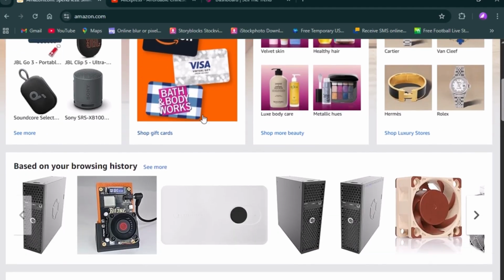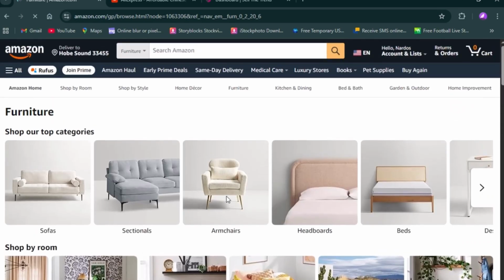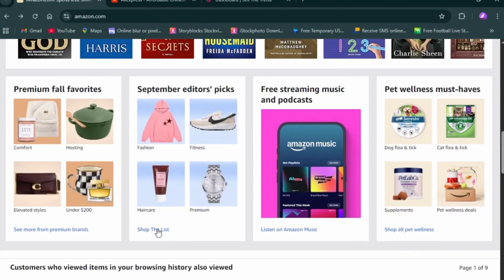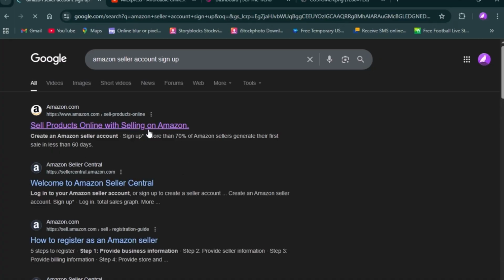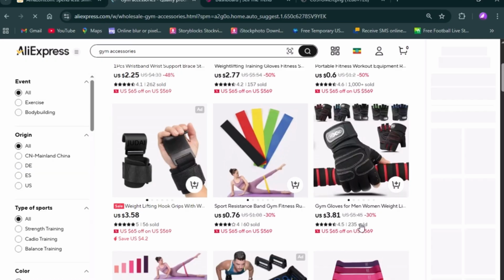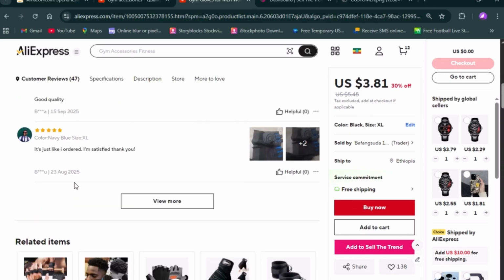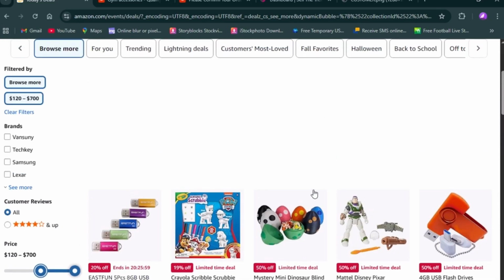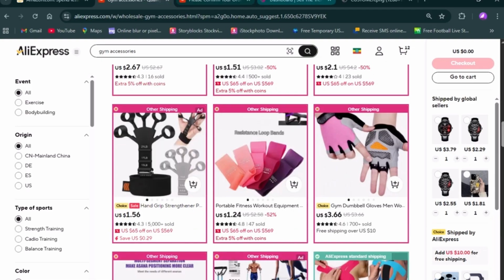How To Dropship Products From AliExpress To Amazon 2026 (Step By Step) ✅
Learn how to dropship products from AliExpress to Amazon in 2026 with this step-by-step guide. In this video, we cover how to find winning products on AliExpress, list them on Amazon correctly, and manage orders efficiently. We also go over tips to avoid common pitfalls and ensure your dropshipping business runs smoothly and profitably.